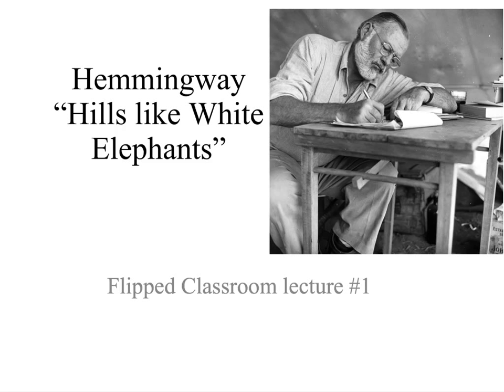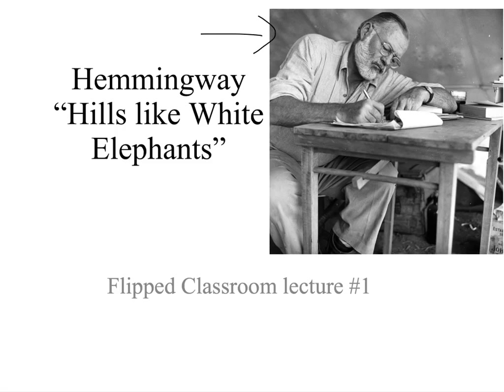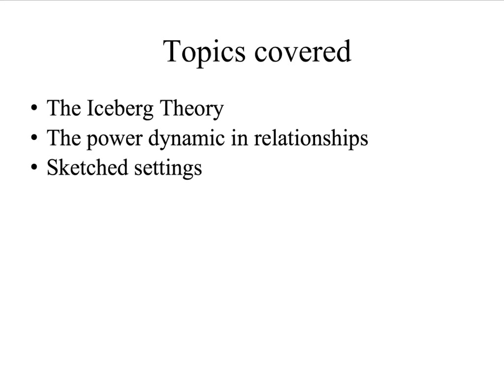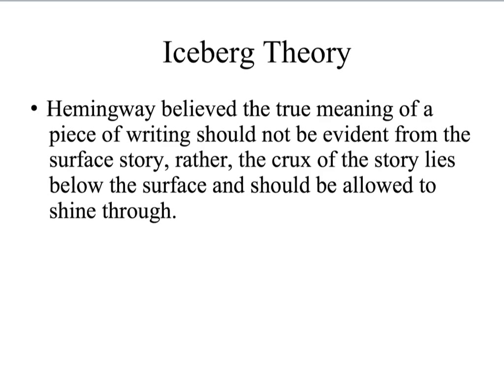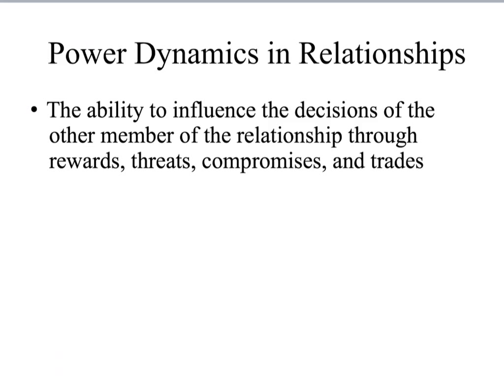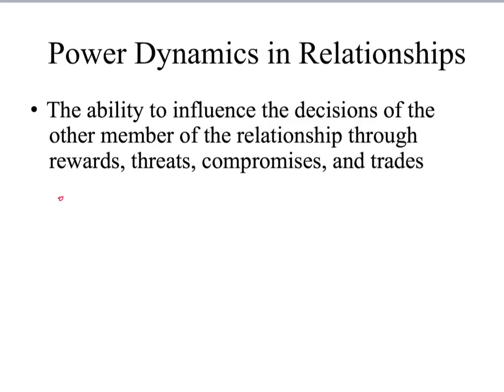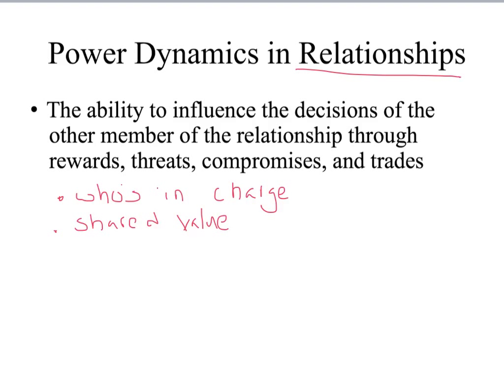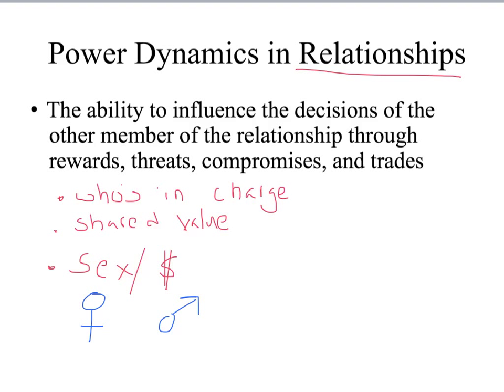Hemingway's "Hills Like White Elephants"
The first Flipped Lecture of the 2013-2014 school year!